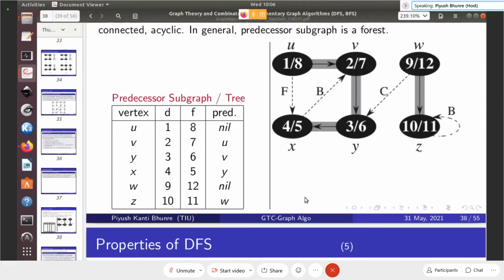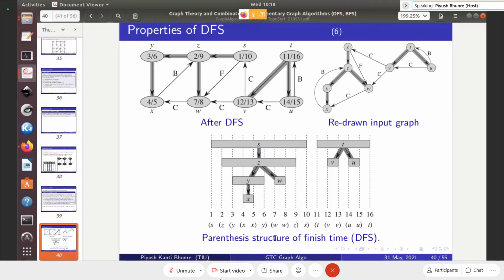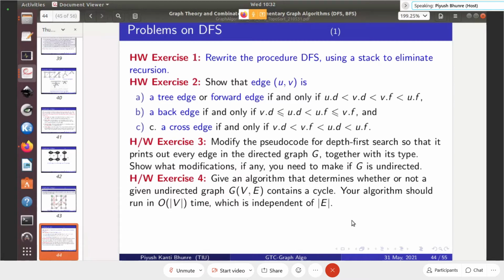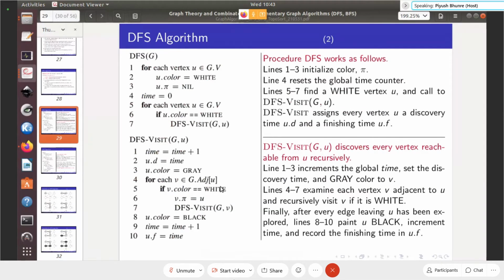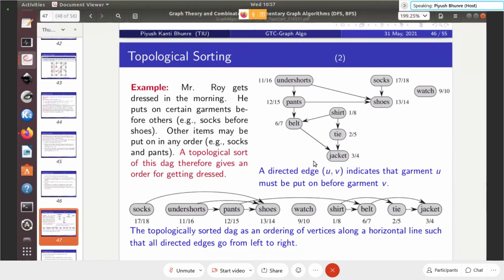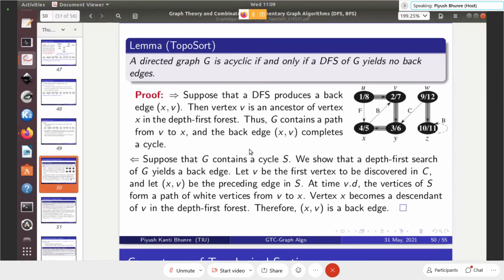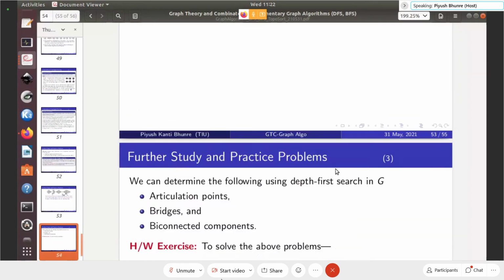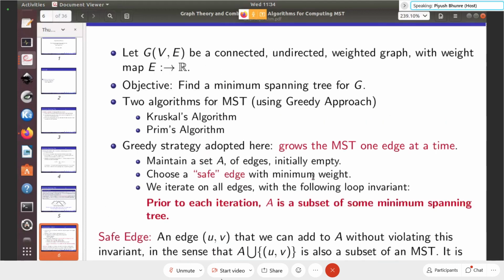Graph Theory (09/06/2021)